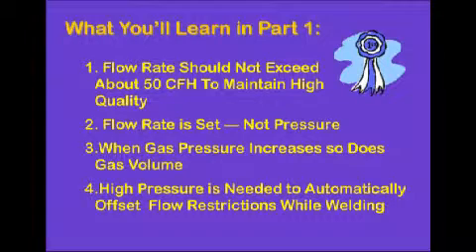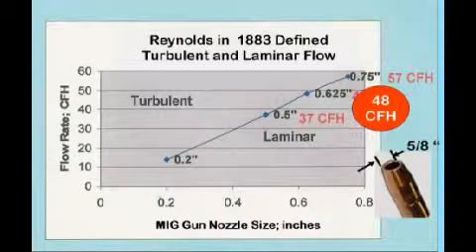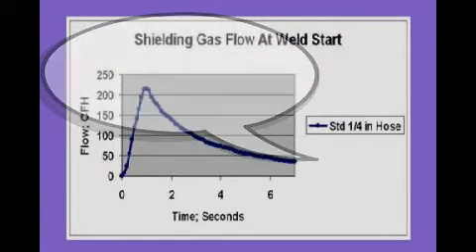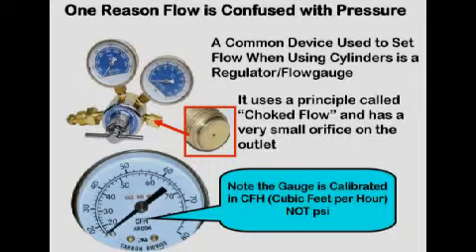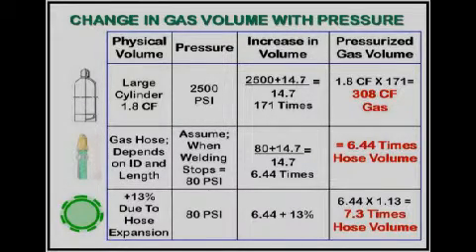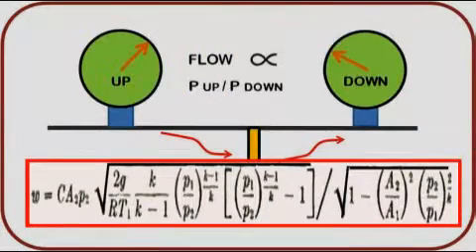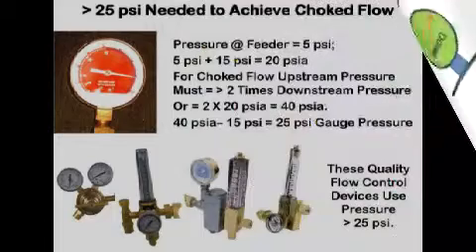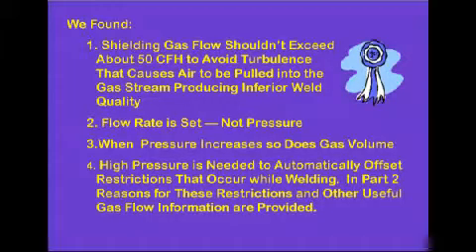Welding Math Shielding Gas Flow Part 1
Math and Science are important for understanding and solving welding problems.  They are also very useful tools if operating automatic welders and Robot welders which are becoming in wider use.
This video defines subtle relationships that control shielding gas and define why most MIG welders waste gas and have inferior weld starts as the gas blasts out of the gun nozzle at the weld start.  More information is available at wwwNetWelding.com.